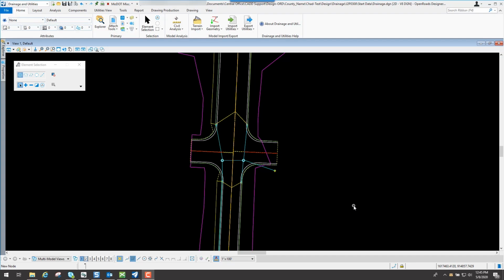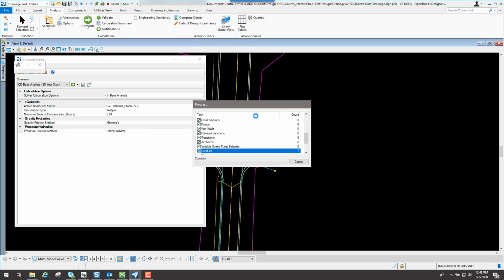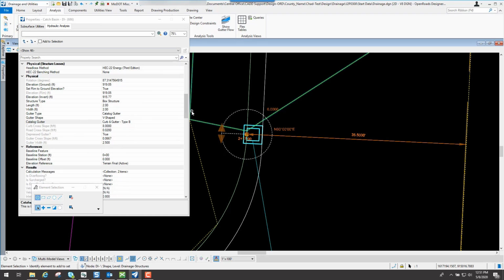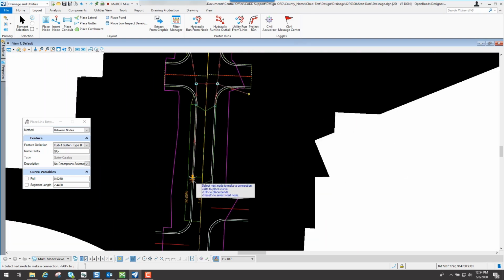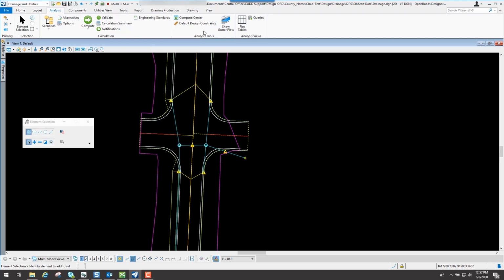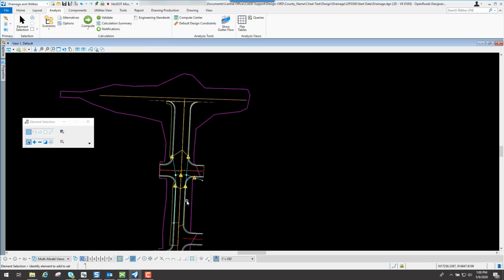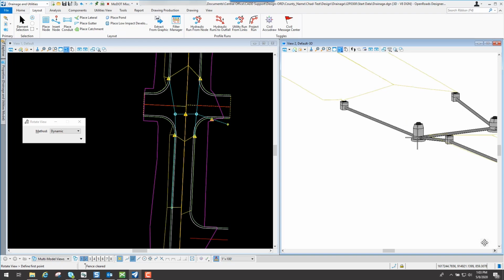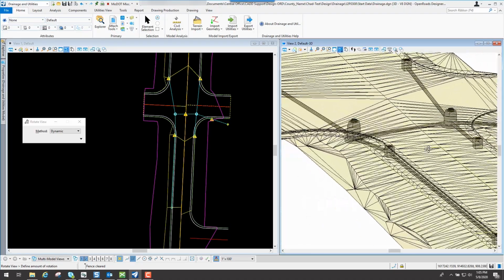ORD Drainage - Exercise - Simple Stormwater Network Part 2